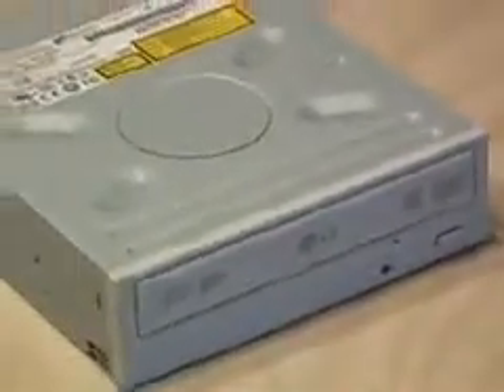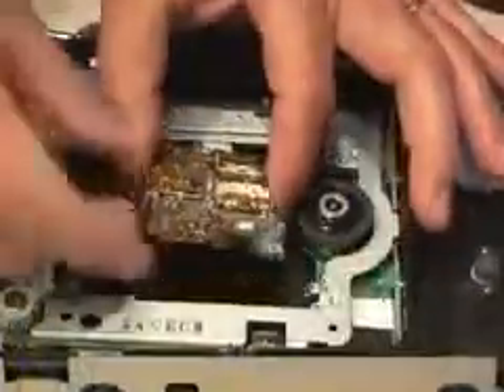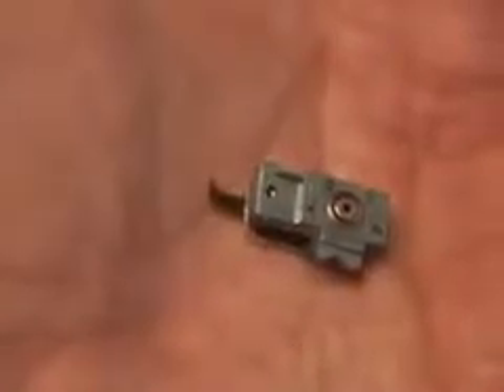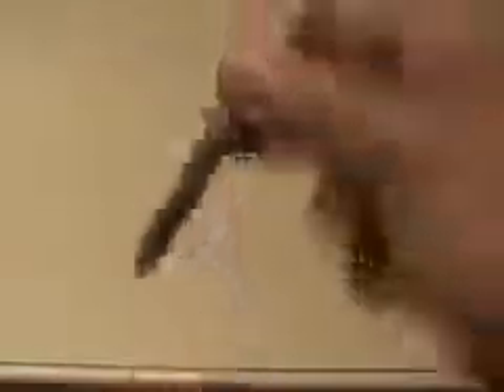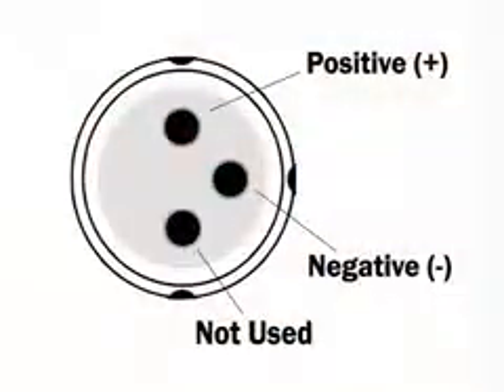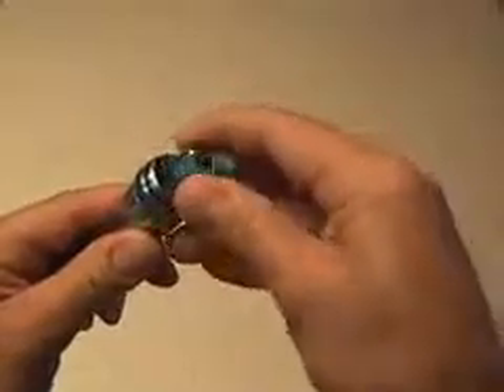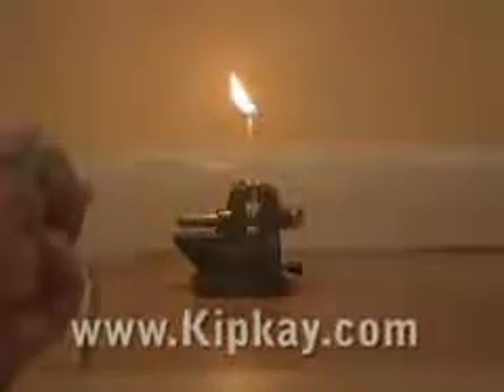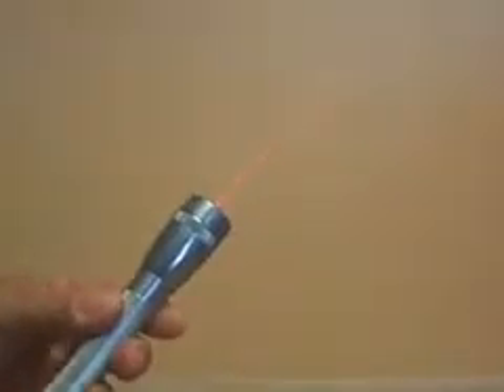how to make a powerful burning laser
A laser is a device that emits light through a process of optical amplification based on the stimulated emission of electromagnetic radiation. The term "laser" originated as an acronym for "light amplification by stimulated emission of radiation".[1][2] The first laser was built in 1960 by Theodore H. Maiman at Hughes Research Laboratories, based on theoretical work by Charles Hard Townes and Arthur Leonard Schawlow. A laser differs from other sources of light in that it emits light coherently. Spatial coherence allows a laser to be focused to a tight spot, enabling applications such as laser cutting and lithography. Spatial coherence also allows a laser beam to stay narrow over great distances (collimation), enabling applications such as laser pointers. Lasers can also have high temporal coherence, which allows them to emit light with a very narrow spectrum, i.e., they can emit a single color of light. Temporal coherence can be used to produce pulses of light as short as a femtosecond.

Among their many applications, lasers are used in optical disk drives, laser printers, and barcode scanners; DNA sequencing instruments, fiber-optic and free-space optical communication; laser surgery and skin treatments; cutting and welding materials; military and law enforcement devices for marking targets and measuring range and speed; and laser lighting displays in entertainment.